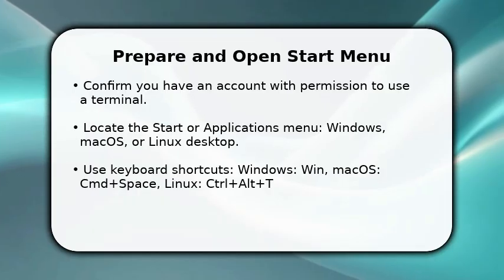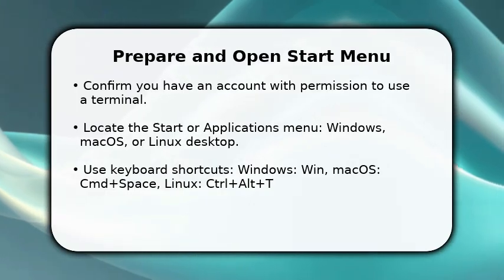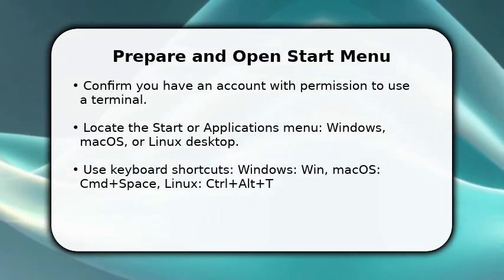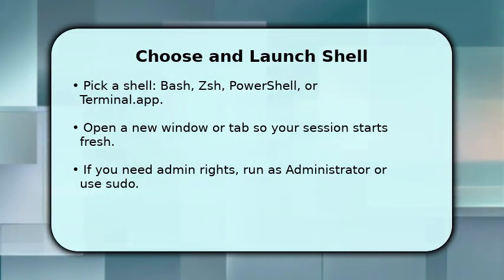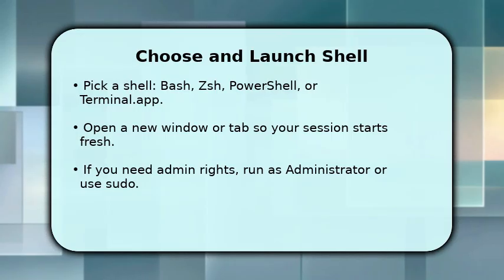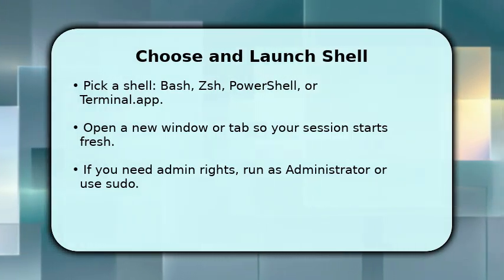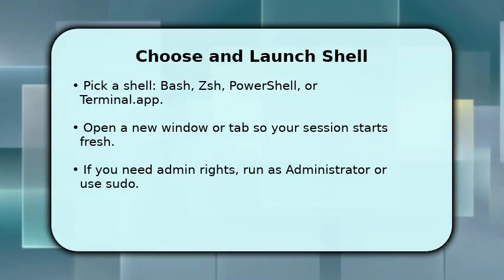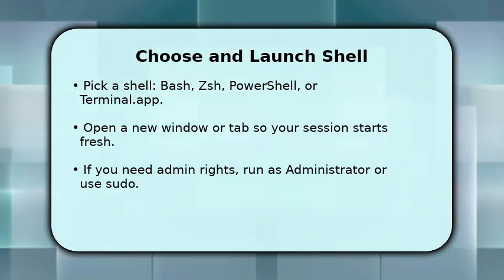How to Open a Terminal Window (easy Method)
Discover the simple steps to open a terminal window on your computer. This quick guide is perfect for beginners and anyone looking to streamline their command line experience.